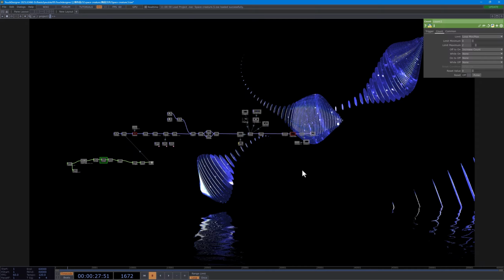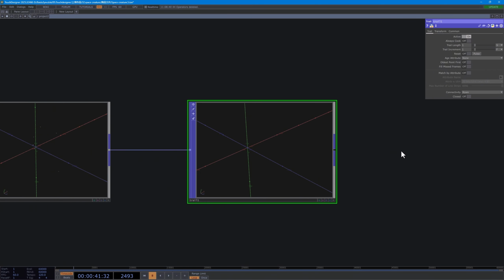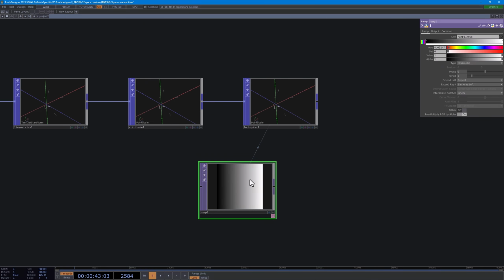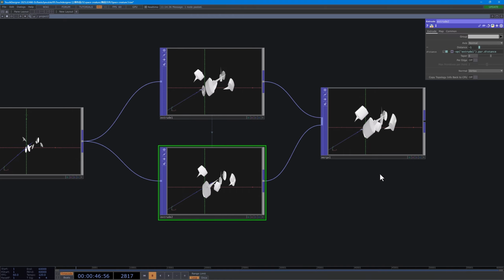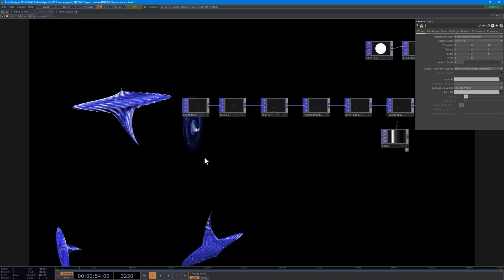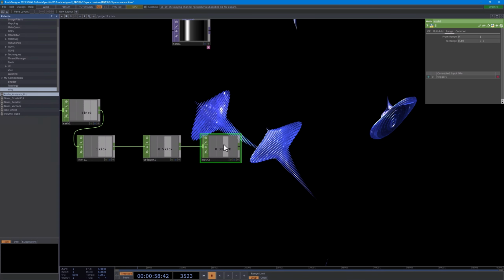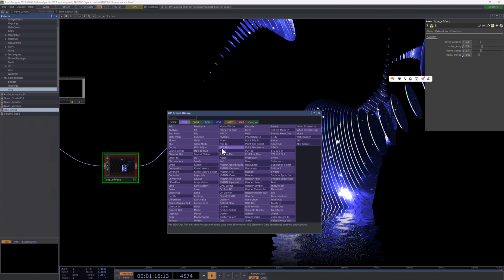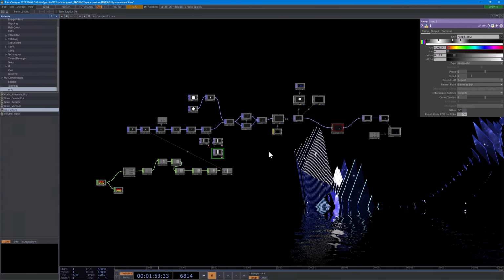Space Creature with POPs | Audio Reactive TouchDesigner Tutorial Vol.2.07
📌 Description：
This is a audio reactive touchDesigner Tutorial about how to create the effect of Space creature moving with the music beats.The creature is made of circle slices,and it reflects the galaxy environment.

🤗Welcome to my Audio reactive Touchdesigner tutorial Vol.2.
To enable more beginners to learn with me，each of my new tutorials will guide you through achieving this effect from scratch. Let's go!

🎄All the works this season are original, and I've tried my best to make the visual effects of each piece as usable as a real-world project.

HAVE FUN！